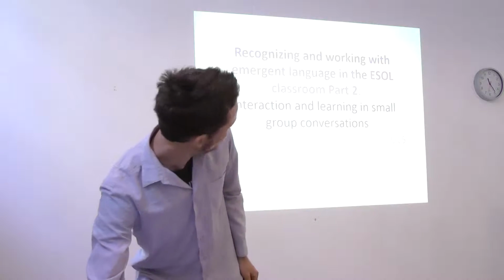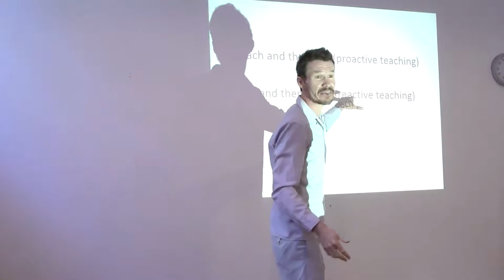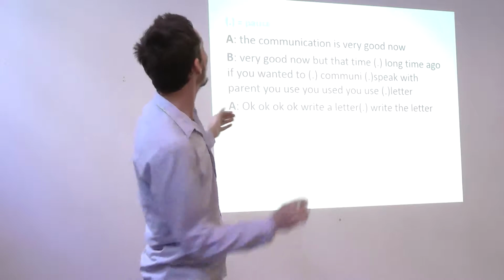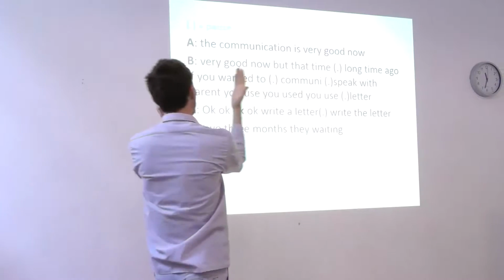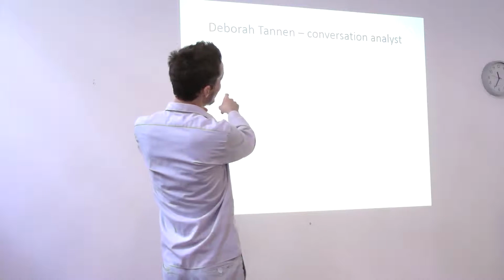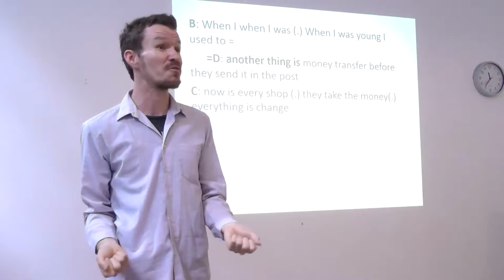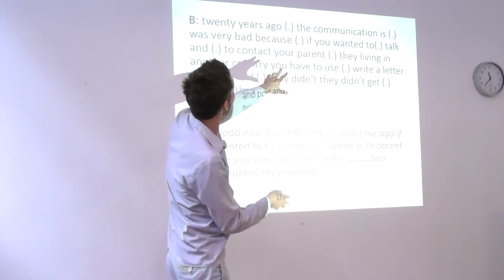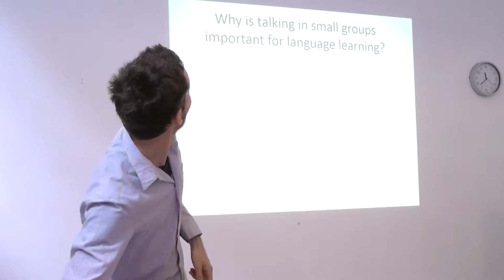ETF Research Conference 2015, Maths and ESOL theme: Tower Hamlets College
Research title - Resitting GCSE Maths; do growth mind set messages make a difference?
Workshop 1.5c delivered by Richard Gallen
Supported by emCETT
Education & Training Foundation Practitioner Research Conference 7th July 2015